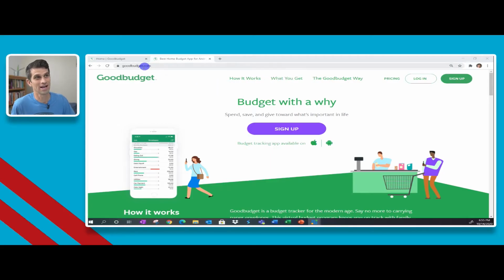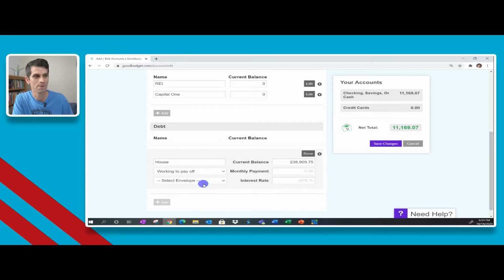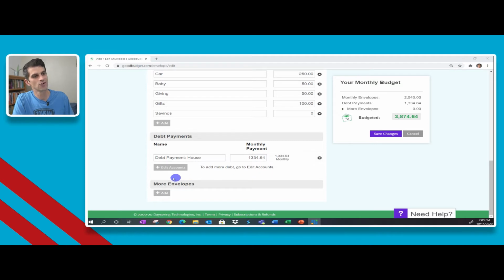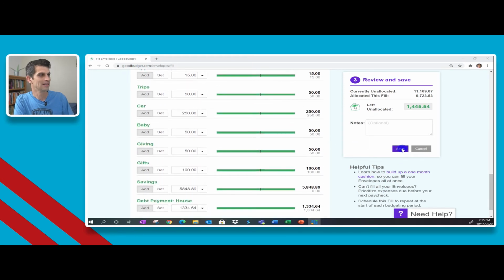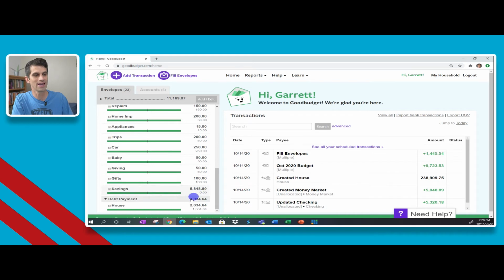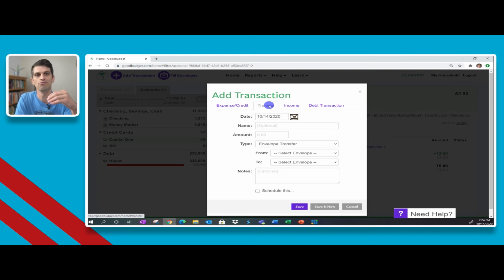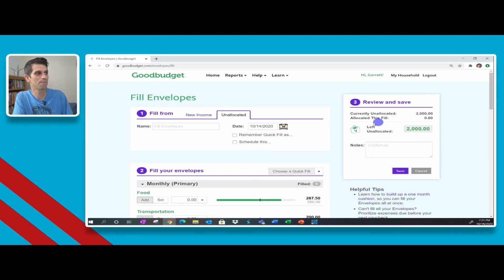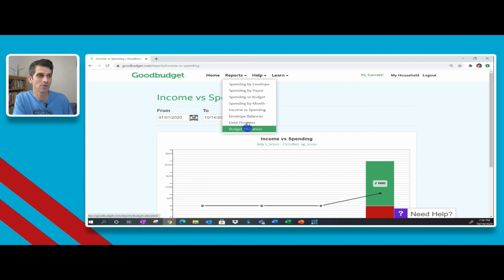Goodbudget Tutorial | 2024 Update | Learn Easy Tricks and Best Tips!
How to use the Goodbudget digital envelope system. From adding accounts, to managing envelopes, to using credits cards this tutorial is a great starting point for those just entering into the budgeting world as well as those looking to use Goodbudget to it makes potential!

Free Downloads
Budget Made Easy Tool

Timecodes:
0:00 - Intro
0:41 - How to create a Goodbudget  account.
1:05 - Is the Goodbudget paid plan worth it?
1:56 - How to add accounts in Goodbudget.
3:05 - How to add credit cards in Goodbudget.
4:00 - How to add debt in Goodbudget.
5:19 - How to add envelopes in Goodbudget.
7:25 - How Goodbudget envelopes work.
9:15 - How to fill Goodbudget envelopes with unallocated money / Quick Fill.
15:55 - How to add transactions in Goodbudget.
18:08 - How to add a credit or return in Goodbudget.
19:22 - How to use the transfer feature in Goodbudget / How to pay off a credit card in Goodbudget.
22:18 - How to add income in Goodbudget.
23:52- Debt Transaction in Goodbudget.
25:30 - Goodbudget reports.
27:18 - Goodbudget App.
27:41 - Let's Do This!